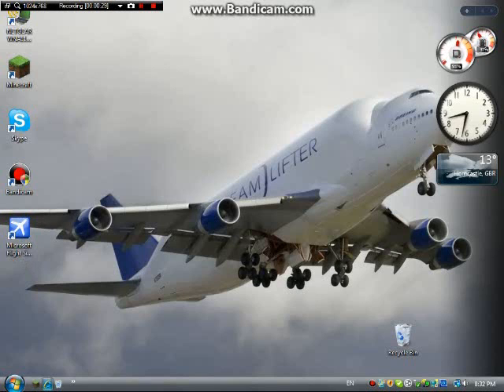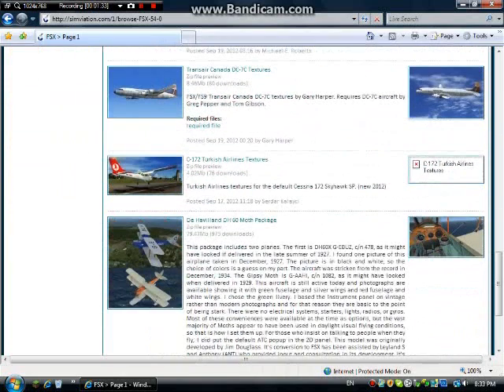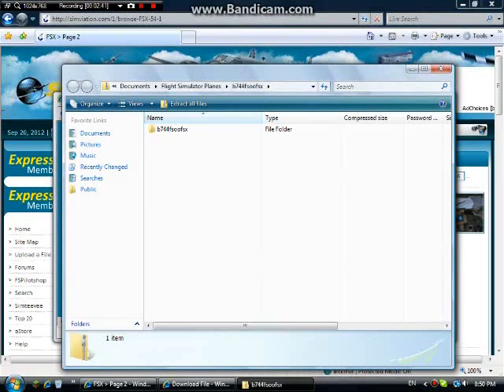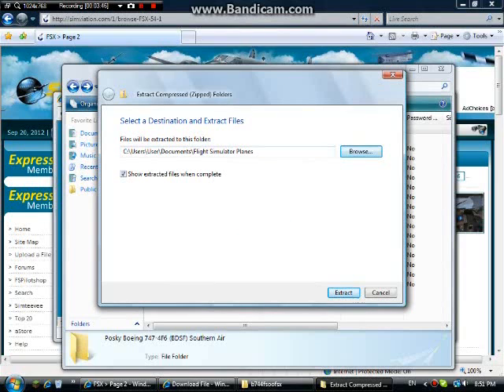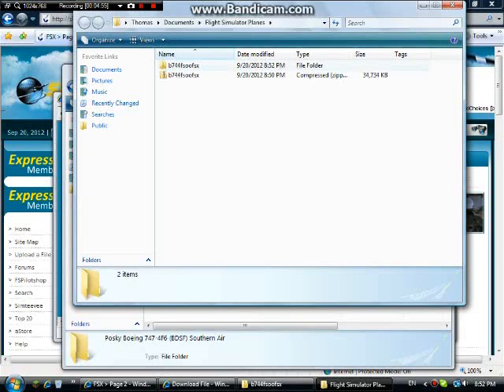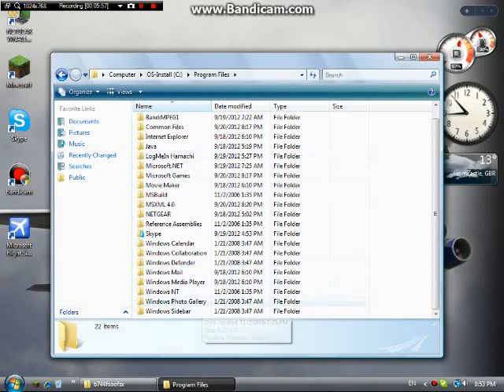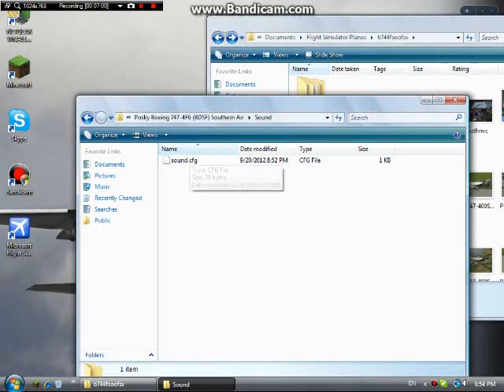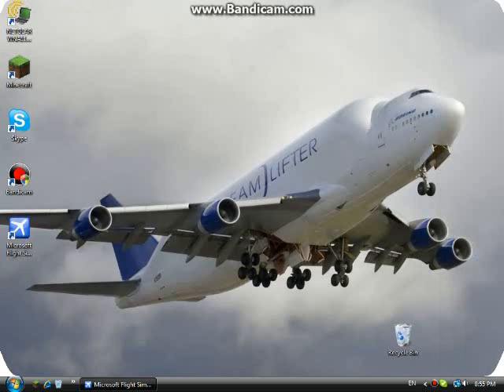Tutorial - How To Add Planes To FSX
In this video i explain and show you how to add planes to fsx.